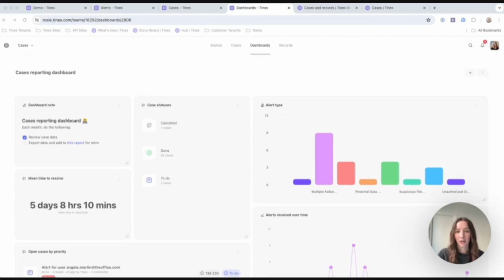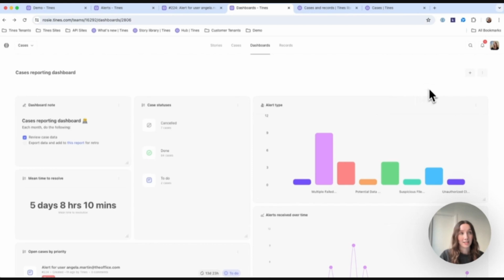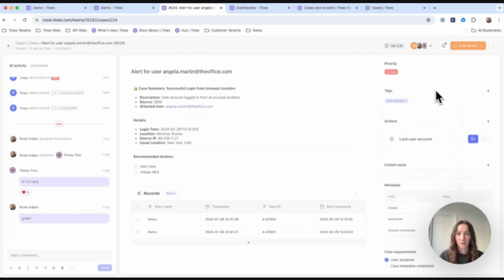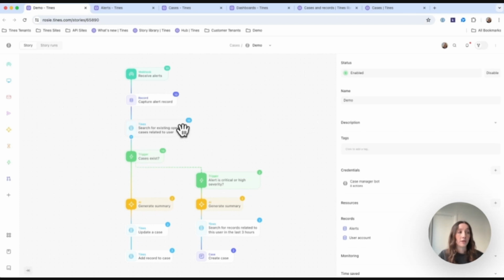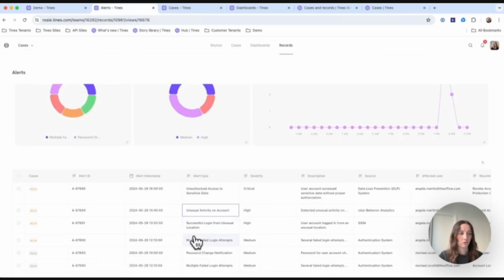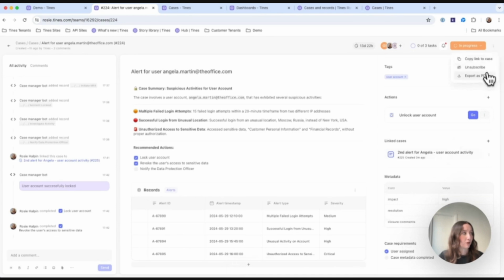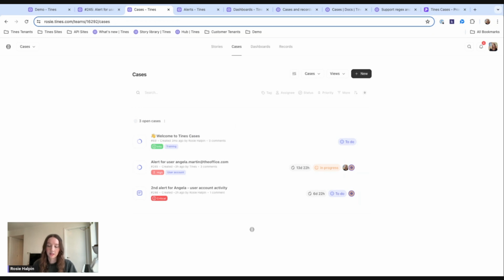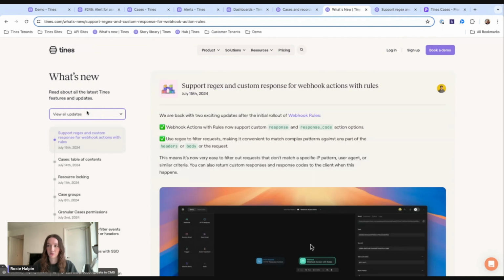Tines Cases | Product Spotlight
Rosie Halpin, Product Manager, will dive into how you can use powerful, intuitive case management in Tines to investigate, remediate, and report on security incidents. She’ll walk through how cases powers security teams to respond to events by:

- Updating activities in real-time to allow you to focus on solving the case, rather than manually logging actions
- Automatically generating AI summaries from alert records to contextualize cases and enable faster incident response
- Streamlining cross-team collaboration with a dynamic log of activities and comments
- Linking records and cases together in customizable dashboards for quick insights into open cases and key reporting metrics like Mean Time to Assign and Mean Time to Resolve

Watch to learn how you can build on top of your existing powerful automations in Tines with cases.